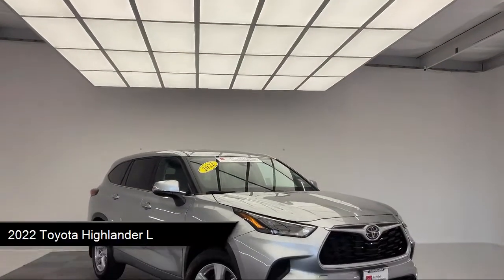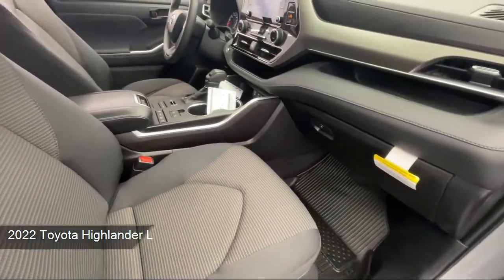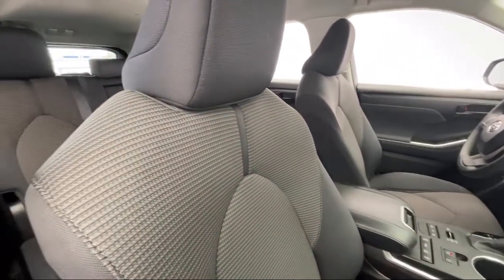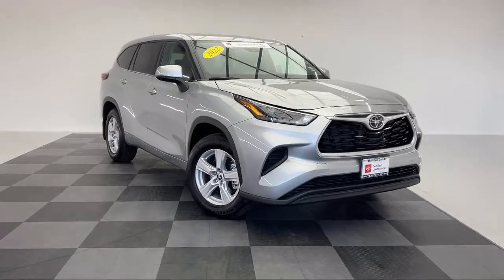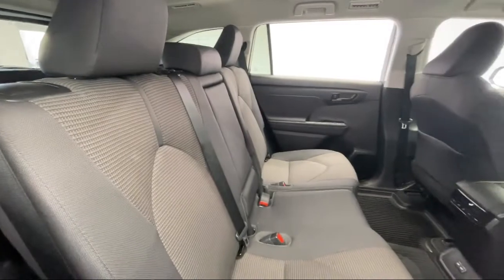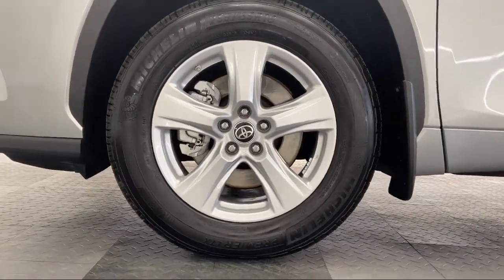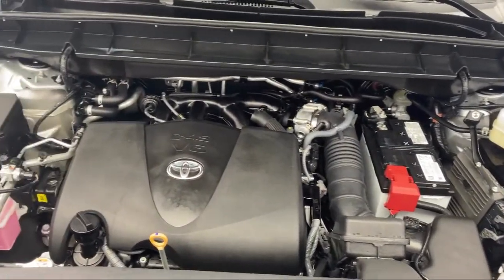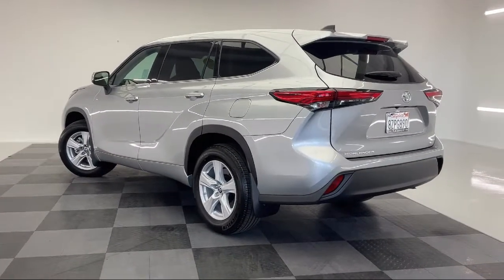2022 Toyota Highlander L Placerville Cameron park Shingle springs El dorado hills Jackson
2022 Toyota Highlander L Stock Number: 49178R Vin:5TDCZRBH7NS566042.

Thompsons Toyota
140 Forni Road